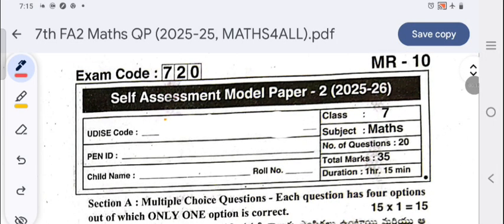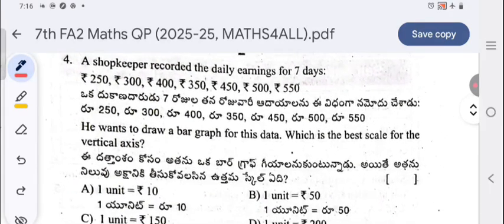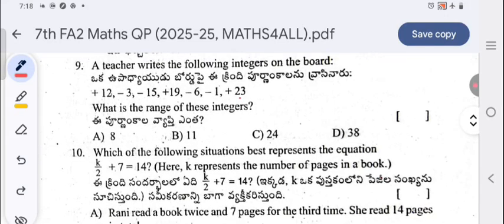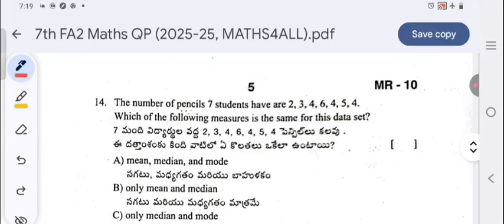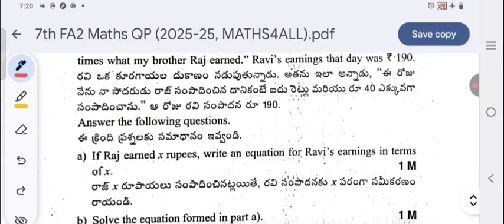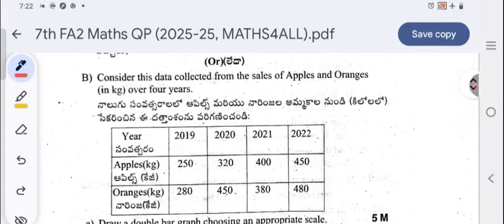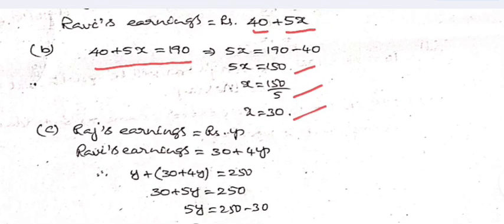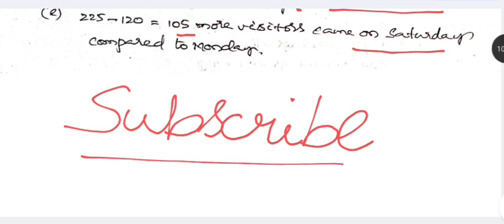7th Class FA2 original Maths question paper with answers| Real question paper 2025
7th Class FA2 original Maths question paper with answers| Real question paper 2025 |
7th class fa2 Telugu question paper.
7th class fa 2 Hindi question paper.
7th class fa 2 English question paper.
7th class fa 2 Maths question paper.
7th class fa 2 Science question paper.
7th class fa 2 Social question paper. | real pattern 2025 |